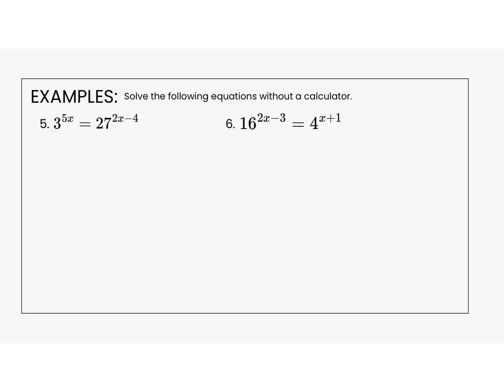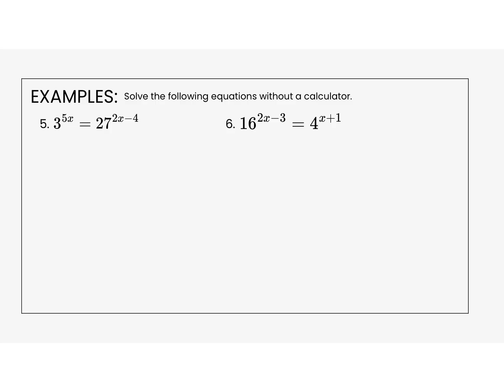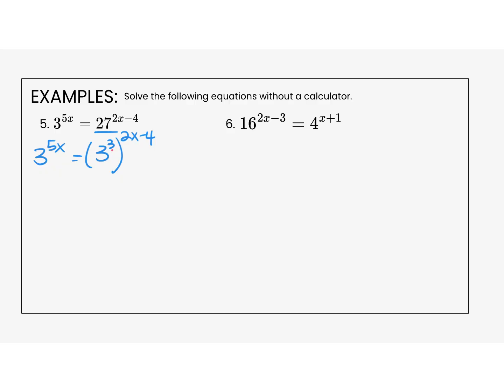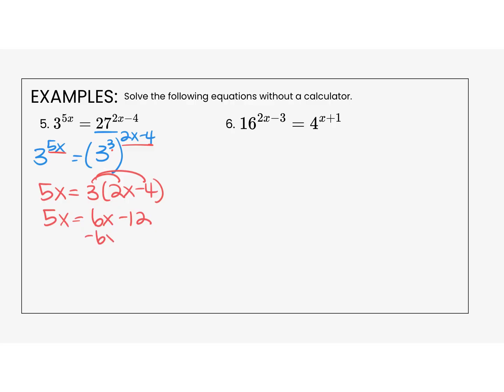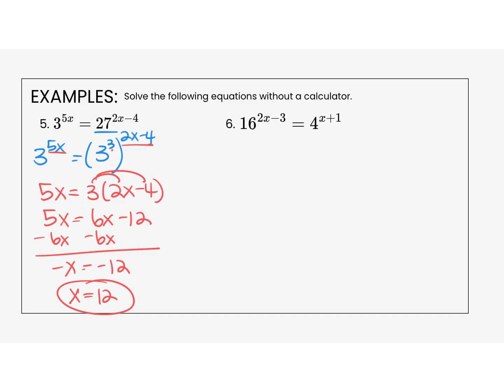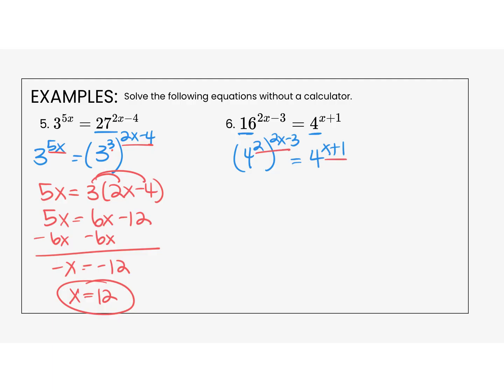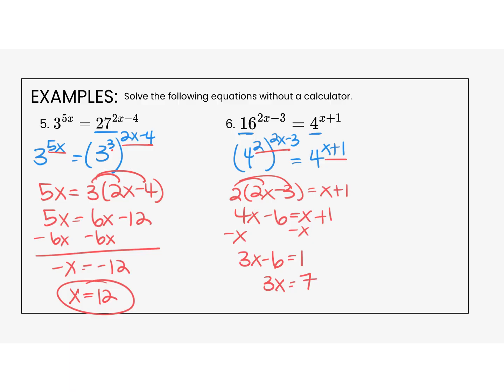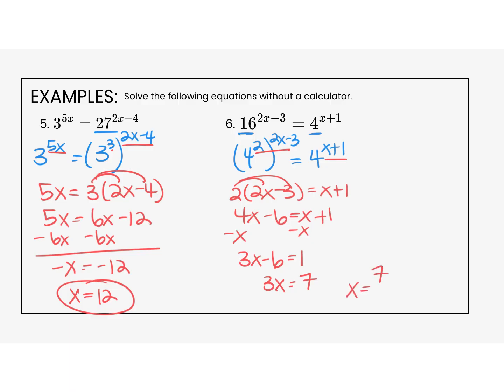6.4 (Part 3) - Solving Exponential Equations with Common Bases